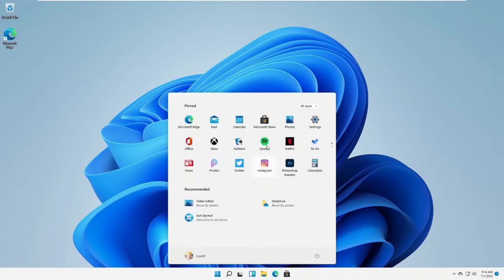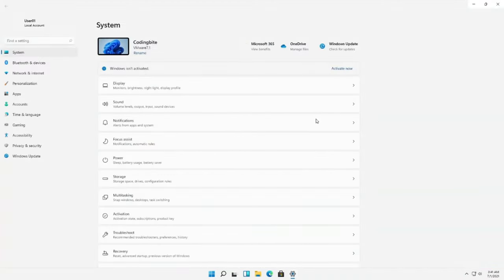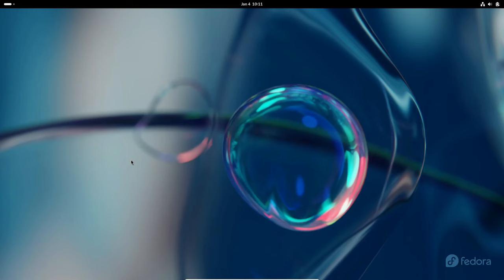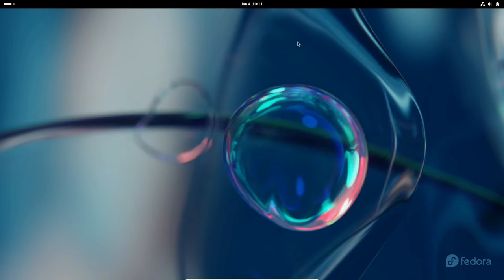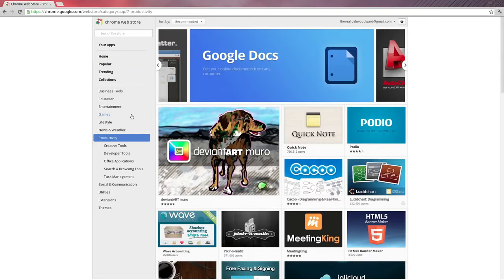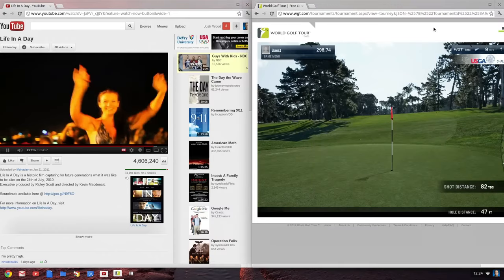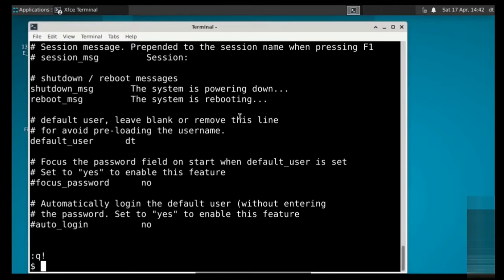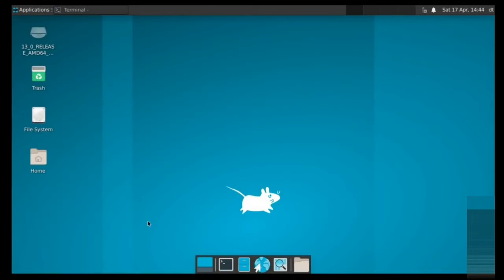Top 5 FREE Alternative OS to Windows 11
Top 5 FREE Alternative OS to Windows.
Greetings, tech enthusiasts, and welcome to a deep dive into the world of free alternative operating systems that might just revolutionize your computing experience without costing you a single penny. If you've ever felt the need for a change from the Windows status quo, you're in for a treat.

1. Linux
2. Chromium OS
3. FreeBSD
4. ReactOS
5. Haiku

Best laptop for students around 30K:

Dell 15 Laptop
Lenovo Ideapad 3 AMD Ryzen 5
ASUS VivoBook 15
ASUS Vivobook 14
Acer Aspire Lite